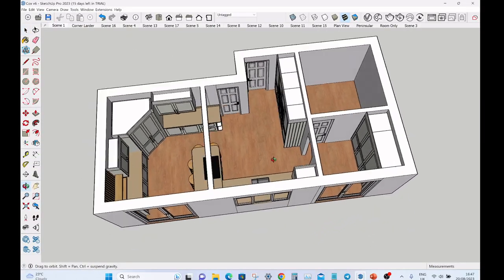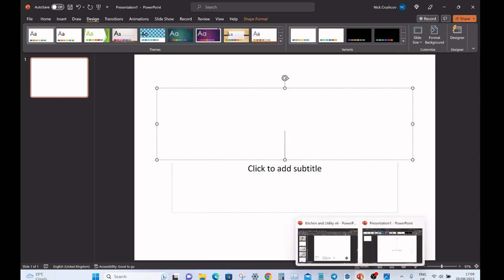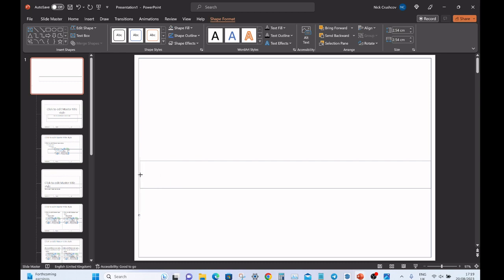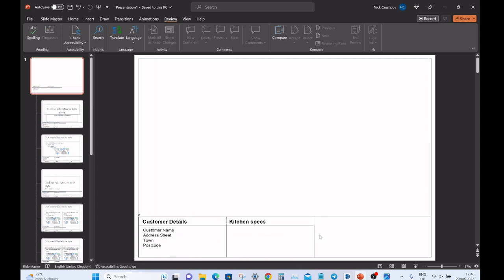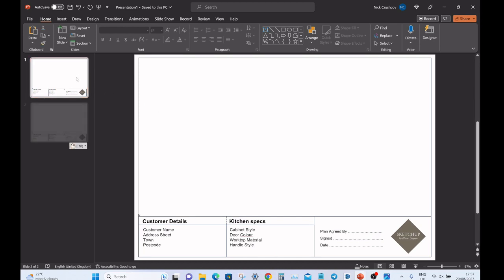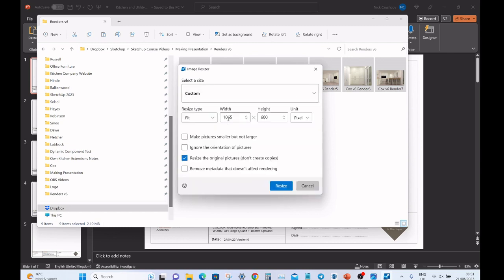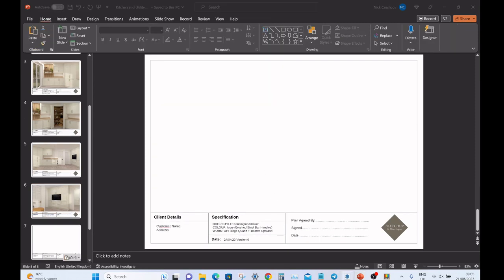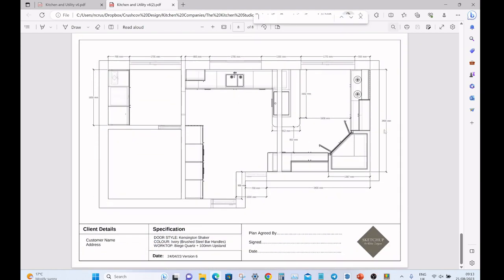Making a PDF Presentation with Powerpoint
In this video I show how I make my standard kitchen design presentations using Powerpoint and exporting them to a PDF. So it isn't actually a tutorial about using Sketchup itself but I do give some tips on how I export and resize render images and 2d Plans. I also explain briefly why I prefer Powerpoint rather than using Sketchup's own 'Layout; application.